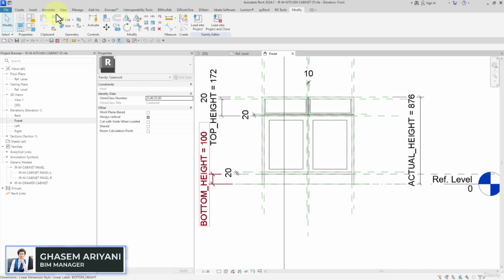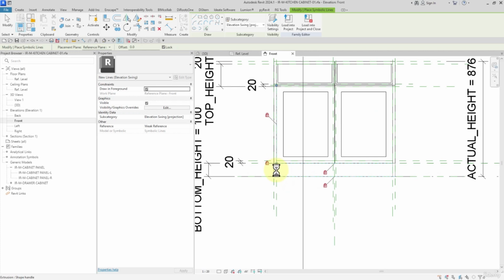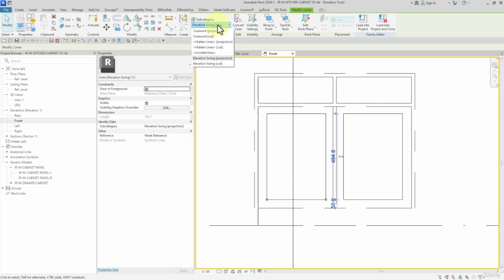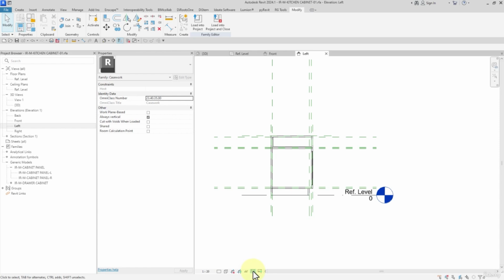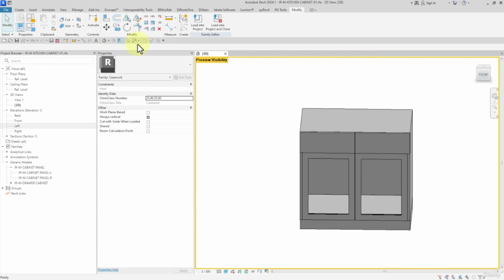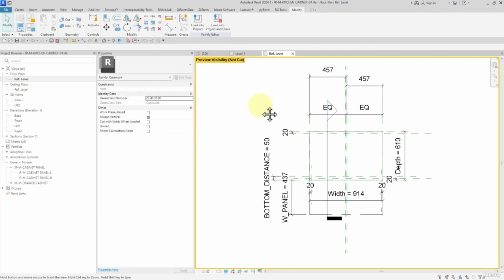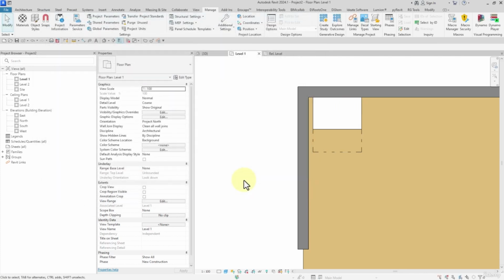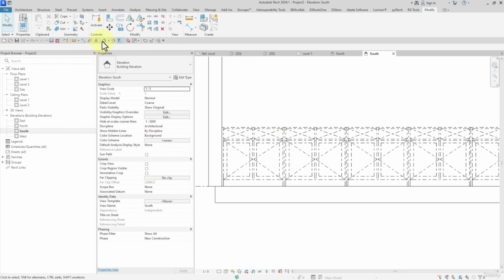219 Tutorial on Adding Components in a Project with Curtain Walls